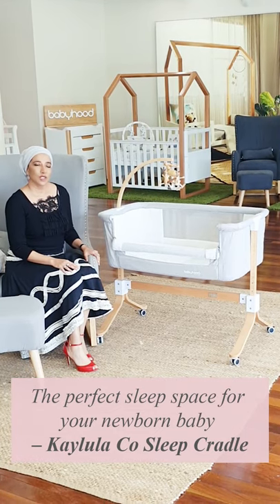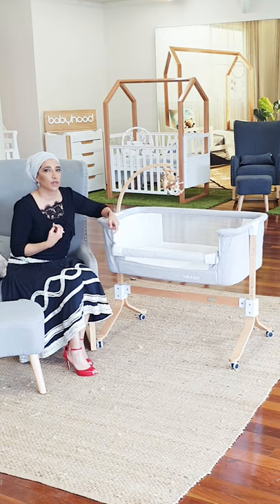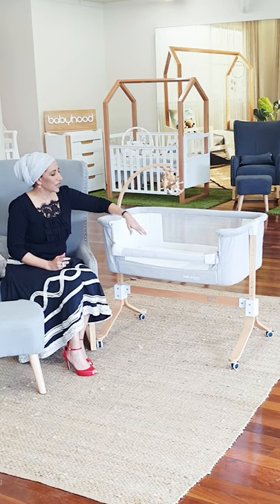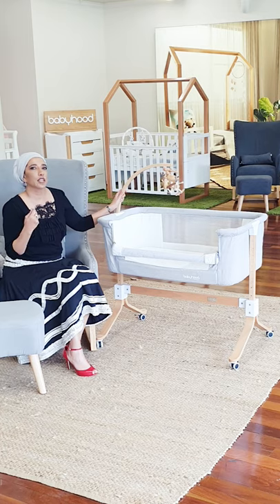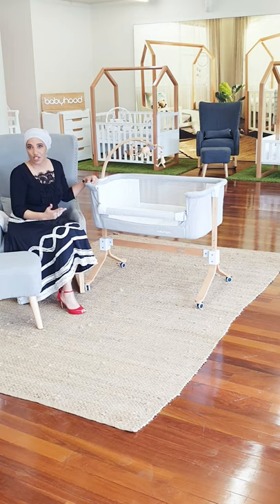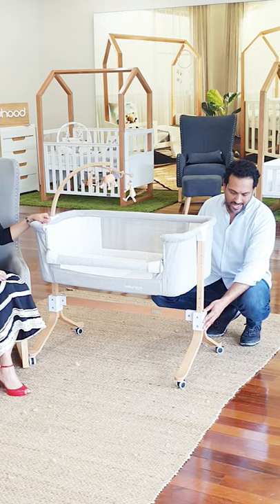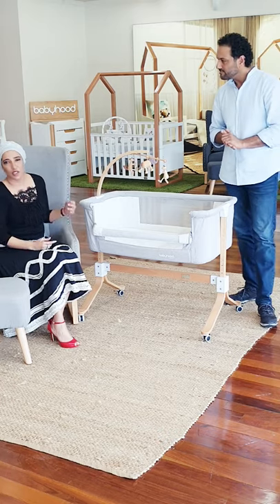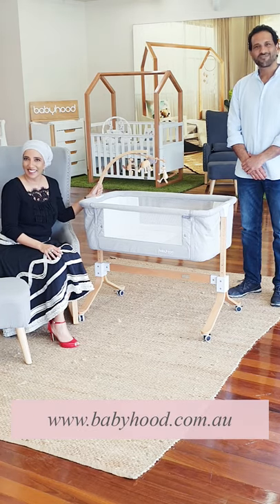The perfect sleep space for your newborn baby – Kaylula Co Sleeper Cradle